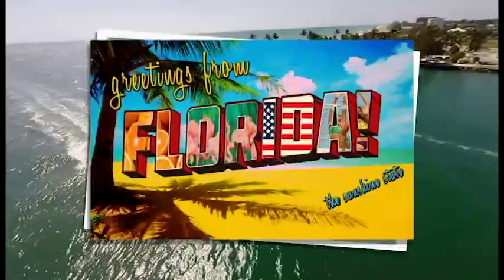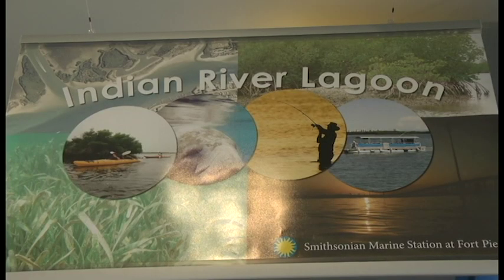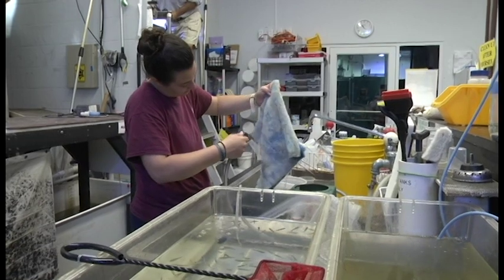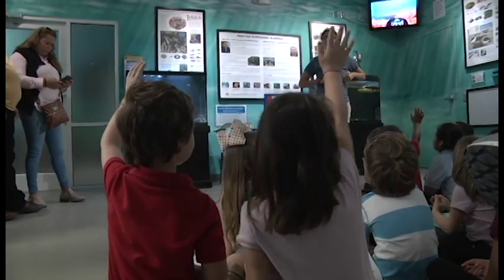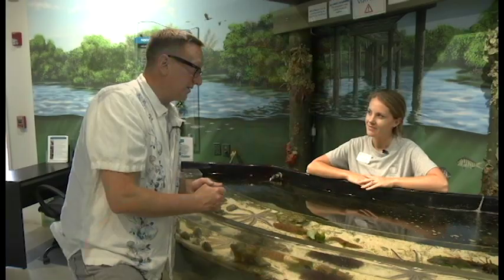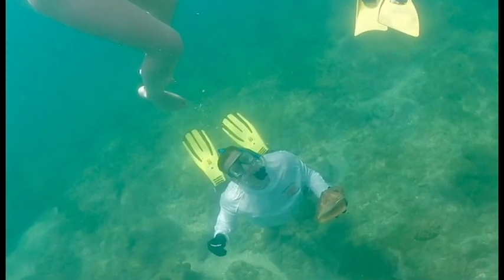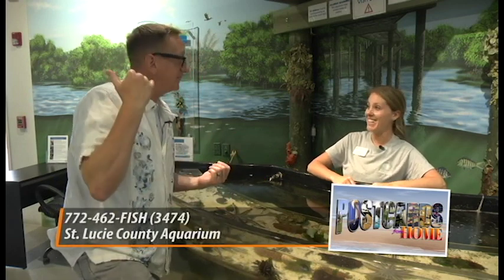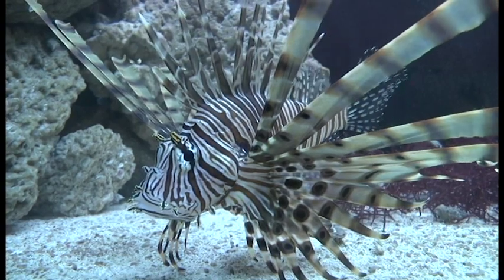Postcards from Home - St. Lucie County Aquarium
Host Erick Gill talks with the Smithsonian staff about the Marine Station's partnership to operate the St. Lucie County Aquarium on Hutchinson Island in Fort Pierce, Florida.